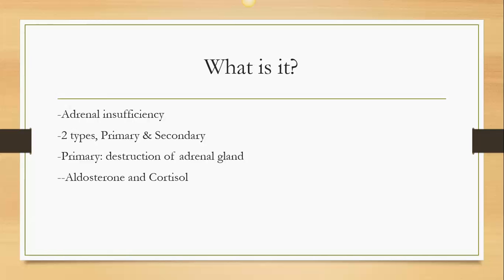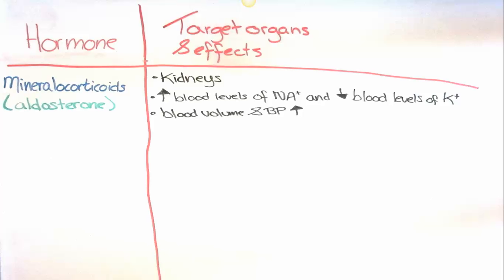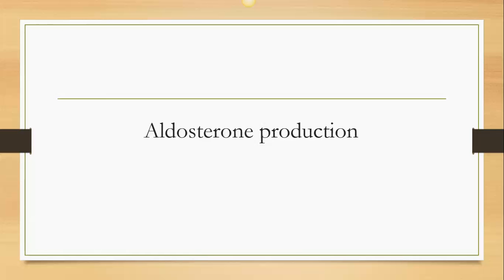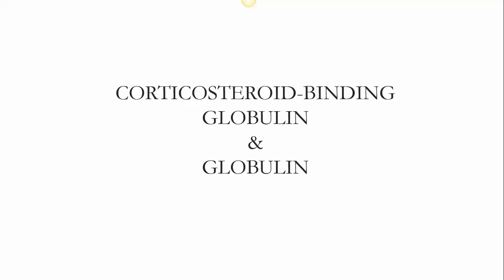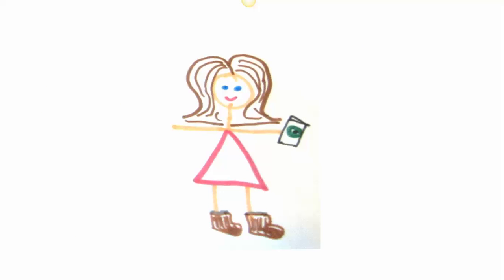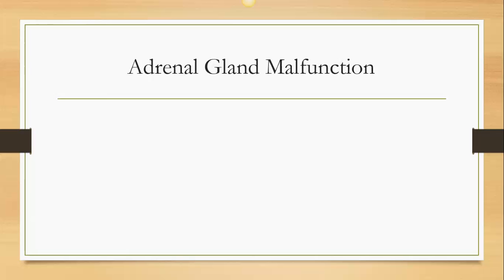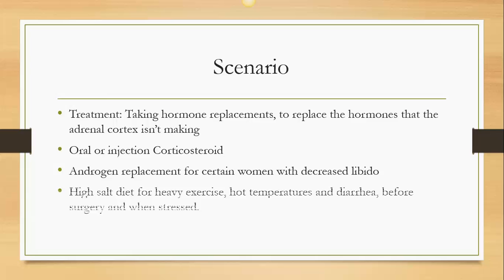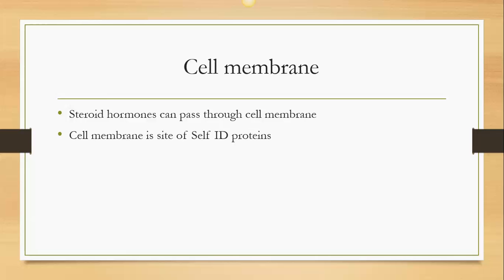Addisons Disease Nurs 231-A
Emma Foster & Lotte Laarman